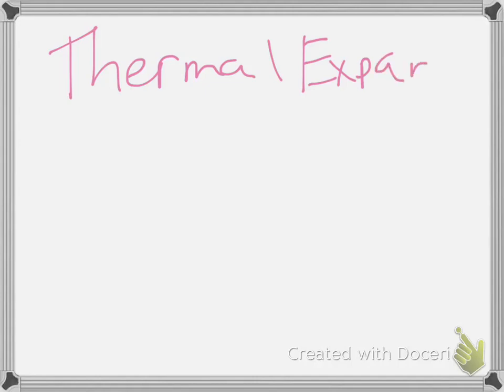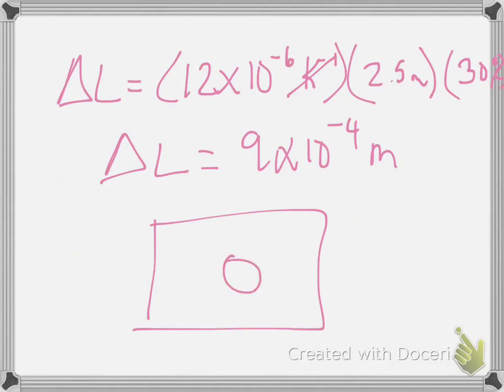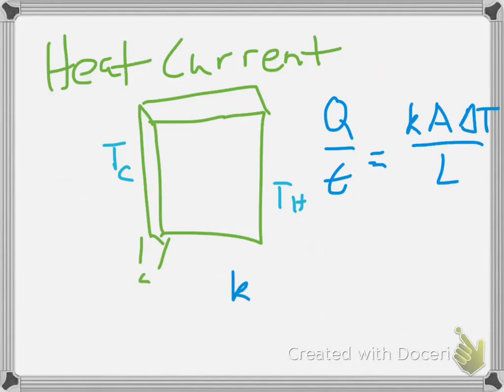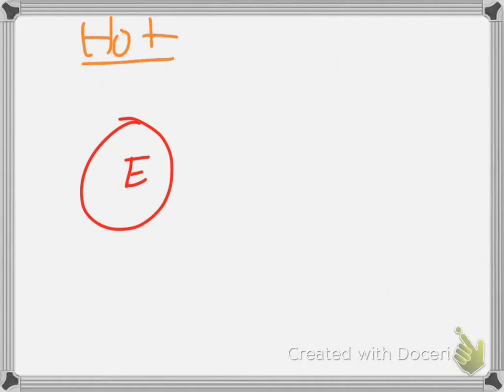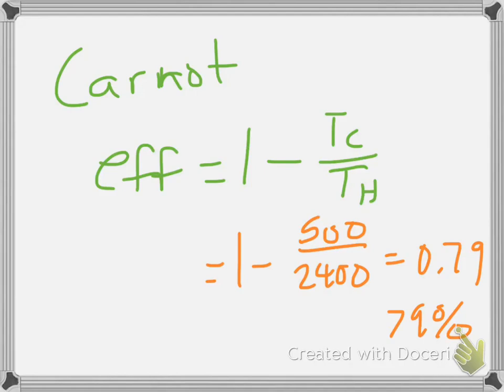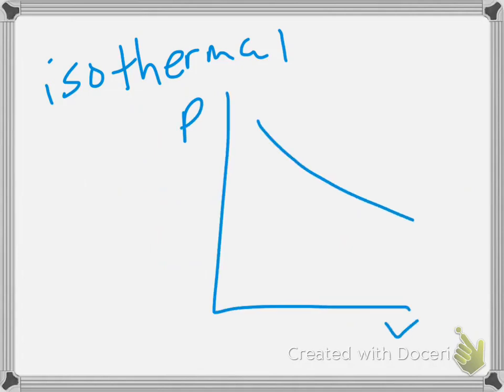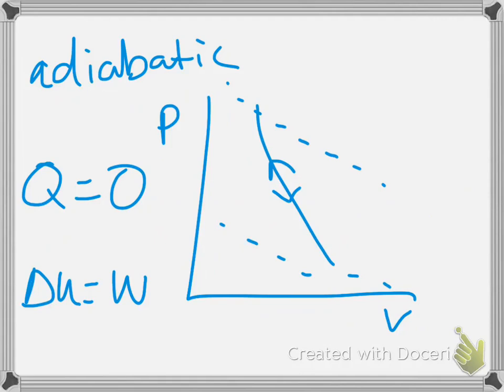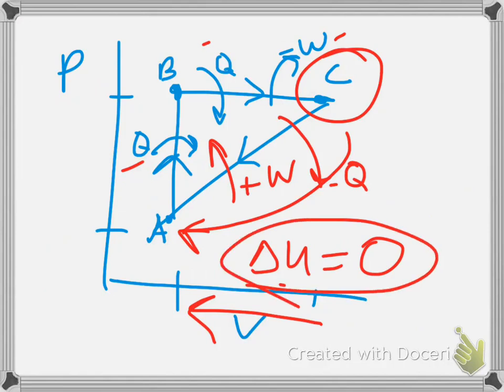Thermo Review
Review of Thermodynamics concepts